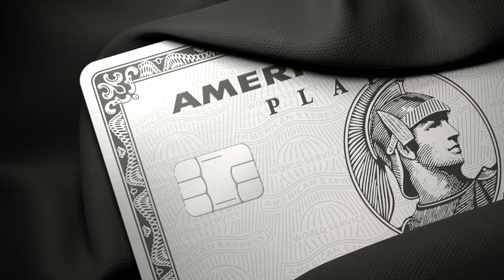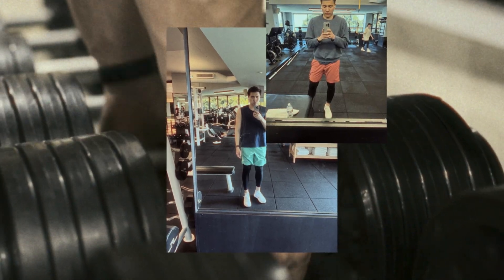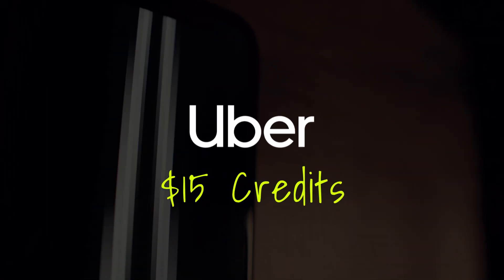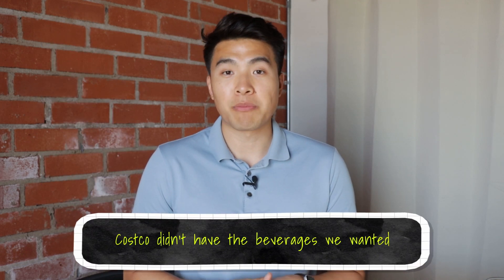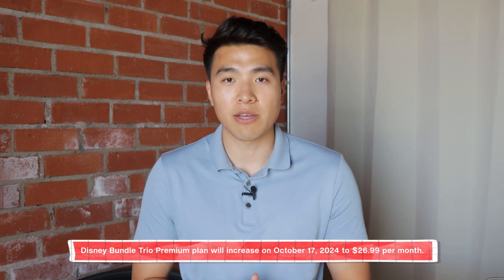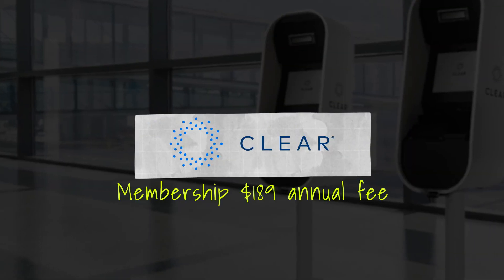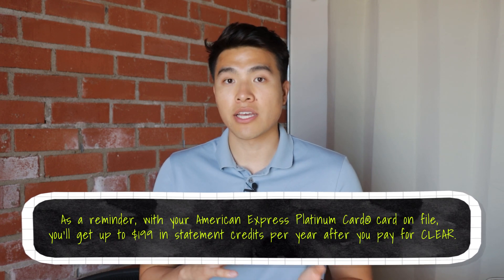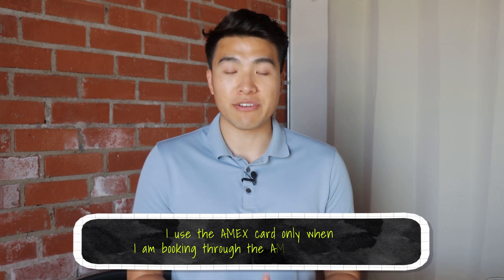American Express Platinum Credit Card: 1 Year Review – Pros & Cons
Hey everyone, I’m happy to be back making videos!

In this video, I’m sharing my experience using the AMEX Platinum Card after a year. Overall, I felt like it was worth it for the first year, but let’s see if I renew it for a second year!

More videos will drop soon!

Best,
Kevin
Apparently from the YouTube channels I watch, I am supposed to say smash or destroy the like button as my call to action. Thank yu in advance and I hope you have a great week!

Wireless Microphone
Shotgun Microphone
Microphone Gimbal
Lens Adapter
50MM Lens
iPhone 13 Camera
Extra Batteries
Big Tri Pod
Small Tri Pod
Smart Phone Adapter

0:00 Intro
1:05 Pros: Equinox $300 Membership
1:53 Pros: Uber $15 Credit
2:04 Pros: Saks Fifth Avenue $100 Credit
2:33 Pros: Walmart $155 Annual Subscription
3:08 Pros: Digital Entertainment Credit
3:34 Pros: Marriott Gold Status
4:39 Pros: Clear Membership $189 Annual Fee
5:33 Pros: Priority Pass with Guest
6:01 Credit Card Usage
7:44 Cons: Travel Portal
9:22 Cons: Expensive Annual Fee
9:47 Cons: Overseas travel
10:40 Outro